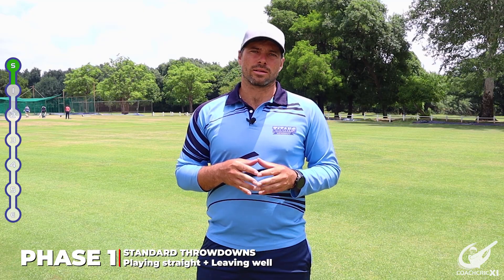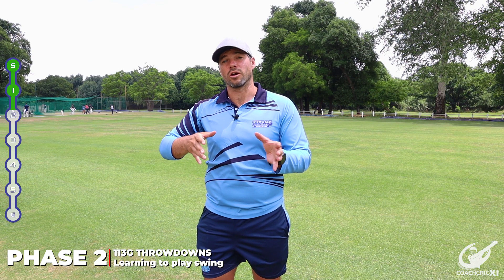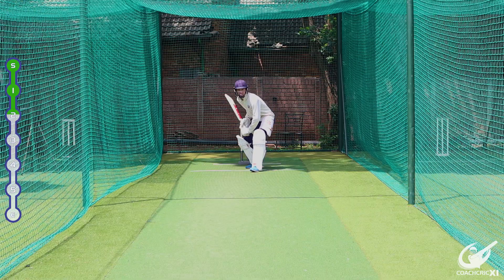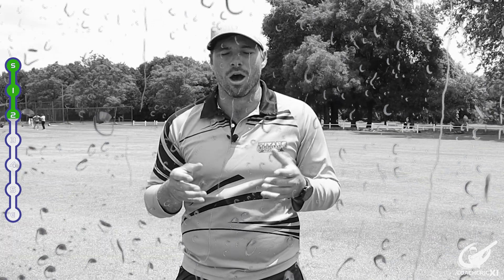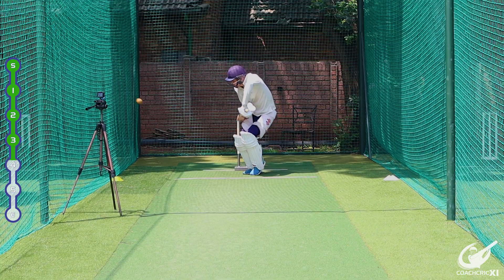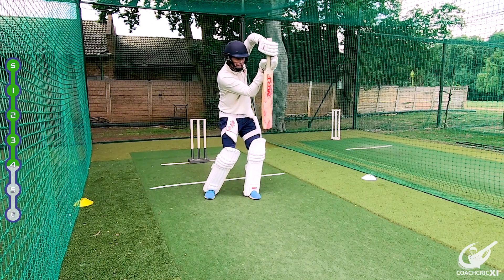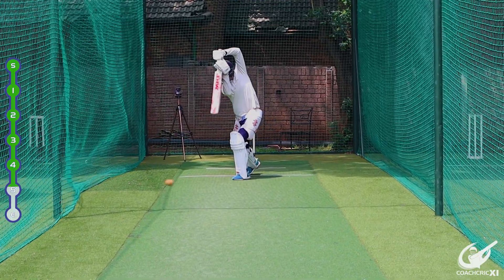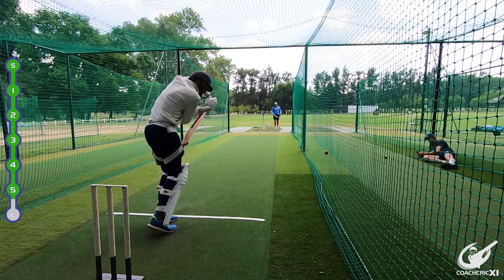Preparing for 50 over cricket - Full Batting Session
In this video we will help you prepare for 50 over cricket by taking you through a full batting session. Within this session we will focus specifically on top order batting skills: playing straight, leaving well, rotating strike in the powerplay and boundary hitting in the powerplay.

►If you would like to support us.